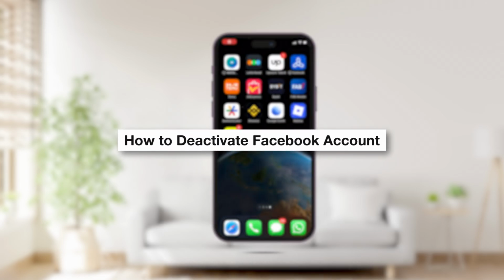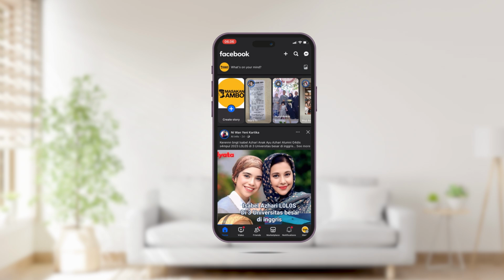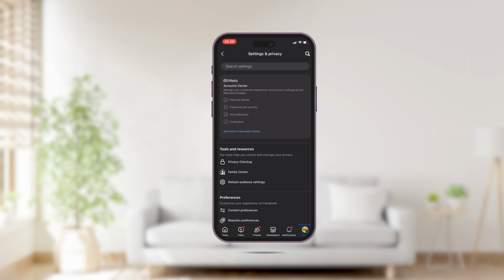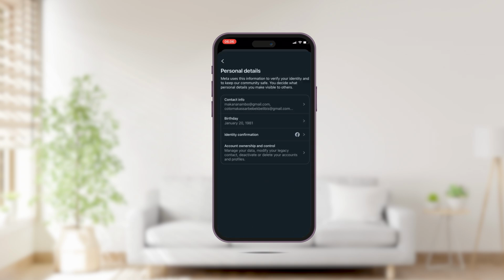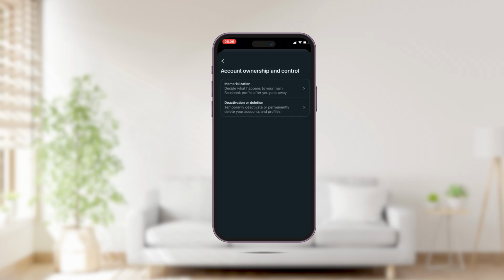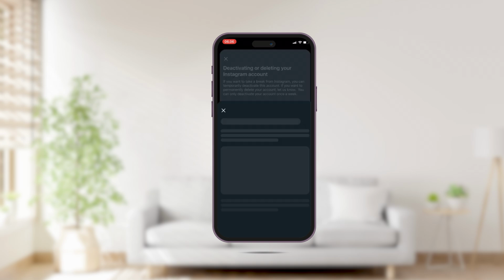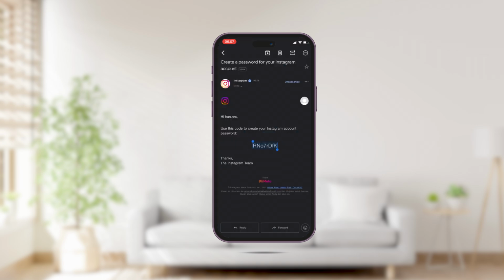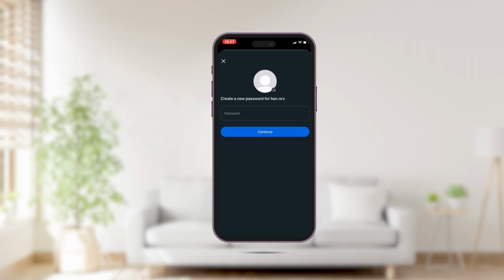How To Deactivate Your Facebook Account (Step By Step)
Want to know how to deactivate your Facebook account step by step? This easy guide will walk you through the deactivation process on Facebook, whether you're using a mobile app or a desktop browser. Learn the difference between deactivating and deleting Facebook, how to temporarily disable your account, and how to reactivate it later if needed. Follow this simple tutorial to deactivate your account quickly and safely. Perfect for anyone looking to take a break from social media.